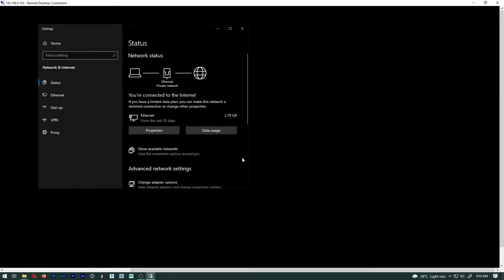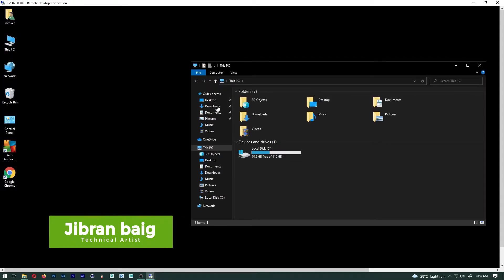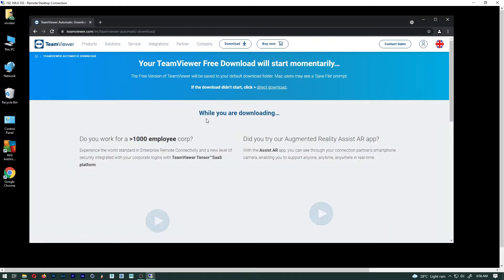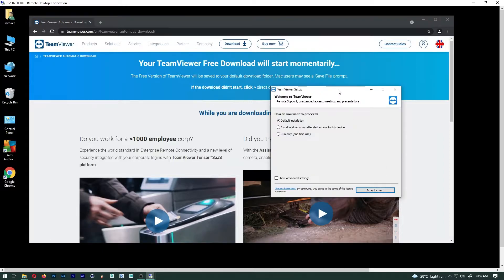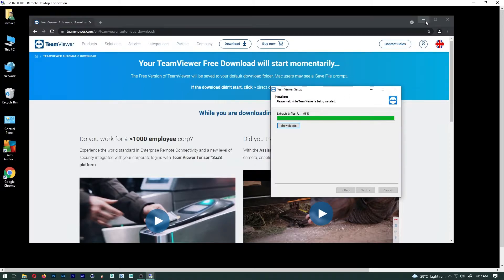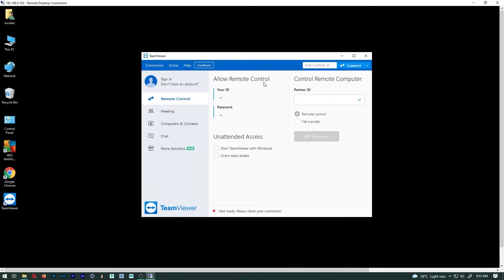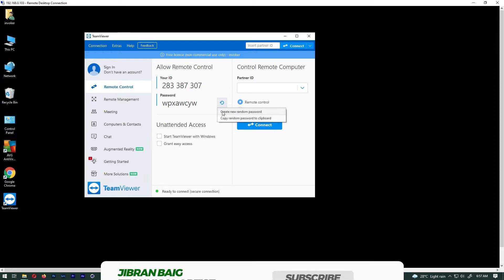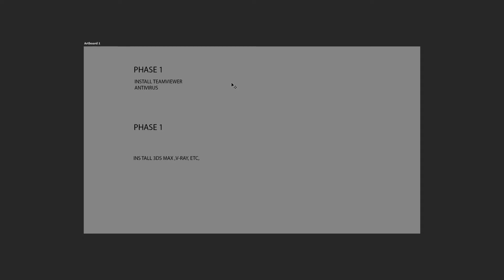Installing software’s in different phases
this video shows how you can approach Installing software’s in different phases